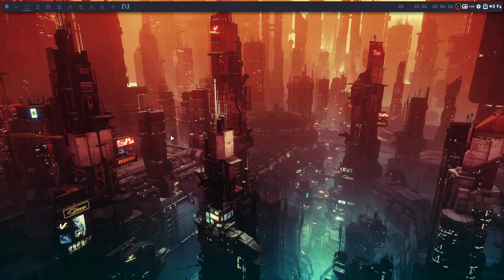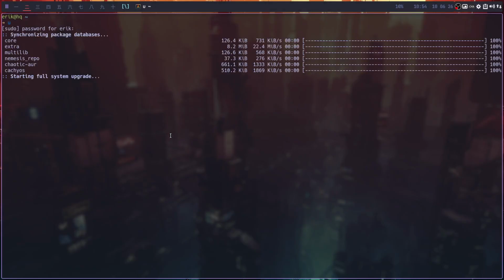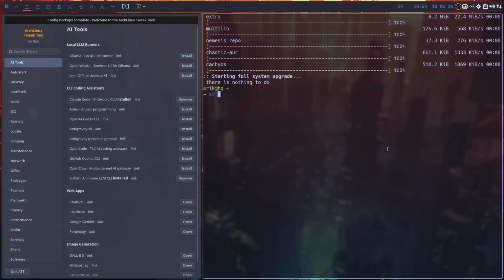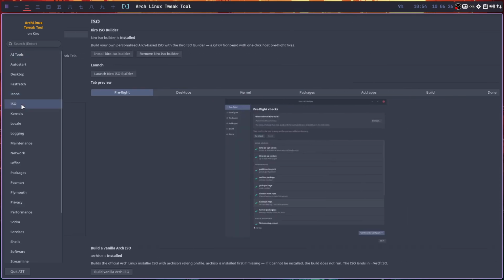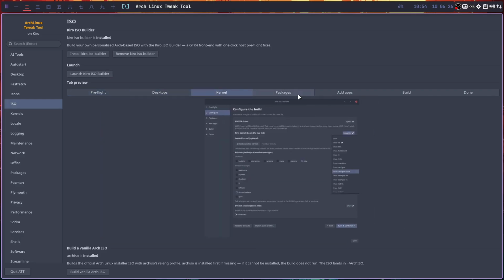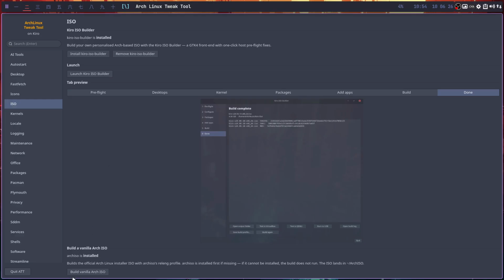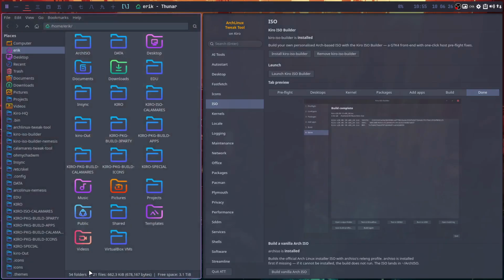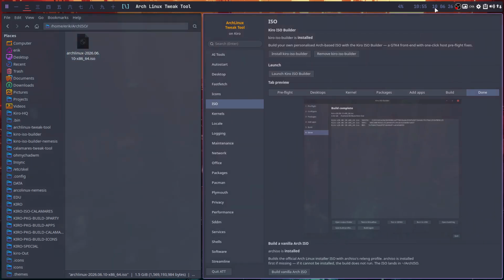KIRO 079 : ArchLinux Tweak Tool can now build the upstream Arch ISO for you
ArchLinux Tweak Tool (ATT) has a new ISO page. It detects the ISO builder on your system and lets you install it, remove it, or launch it right from the tool, with a bit of inside information about what is happening along the way.

What it builds is the vanilla, upstream Arch ISO, the same archiso that powers the official images on archlinux.org. Erik calls upstream "our parents," and this page is how you keep an eye on them. Around the middle of the month, even a few days before the official release, you can build the current ISO yourself and see what is coming.

How do you know it is your build and not the official download? The date. The official monthly image ends in 01, so if your file reads 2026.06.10 you know you built it locally. It relays exactly what upstream ships: as they update and push, the new packages land in your build too.

To follow along, update first (press u to update, or run sudo pacman -Syyu), then open ATT by typing att or the longer archlinux-tweak-tool. The new ISO page is waiting for you.

Use it at your convenience. Building from scratch means thinking about everything, and that is exactly the kind of vanilla, hands-on learning that makes it worth doing.

Support — Kiro is built with Claude

13 desktops via ATT, alacritty-tweak-tool for the terminal, Liquorix